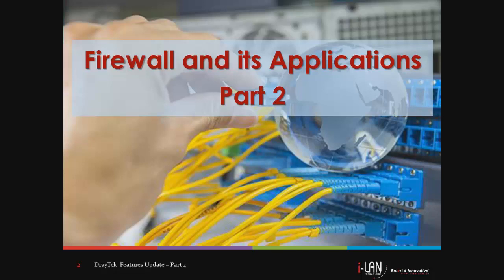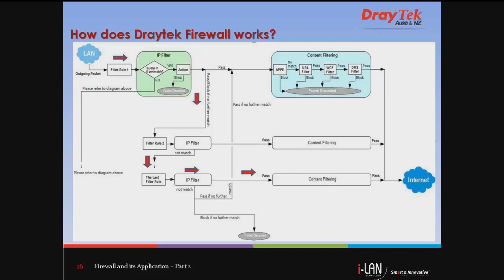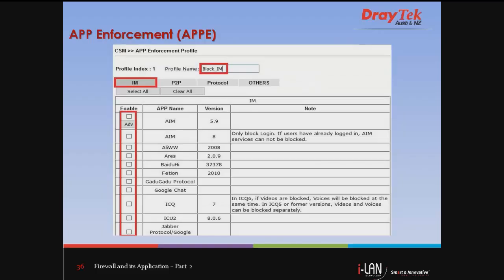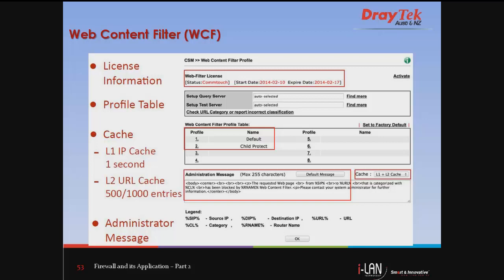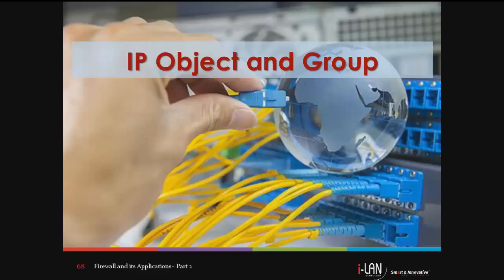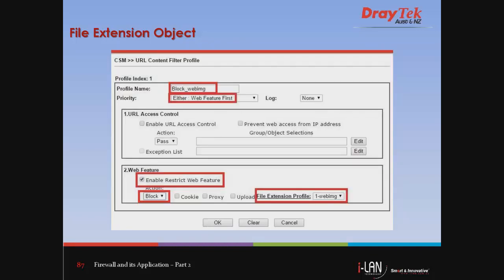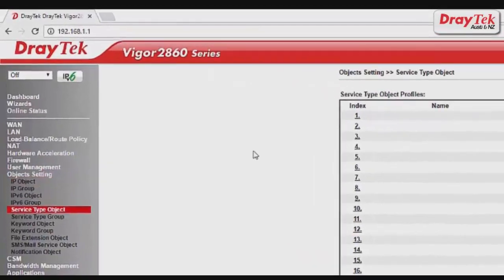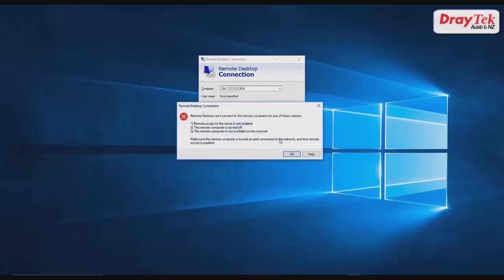Webinar - Firewall and its Application (Part 2)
This webinar recording continues from Firewall and its Application -
 part 1. It goes into more detail in some aspects of firewalls in DrayTek routers which include: How do Draytek Firewalls Work, IP Filter, Content filtering and Object base firewall configuration.